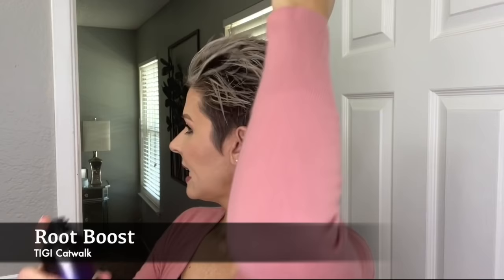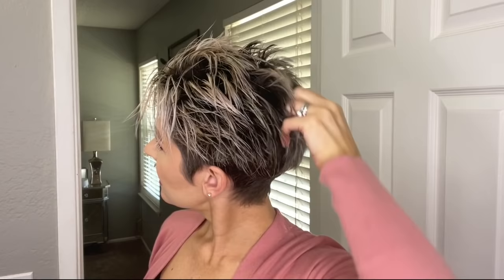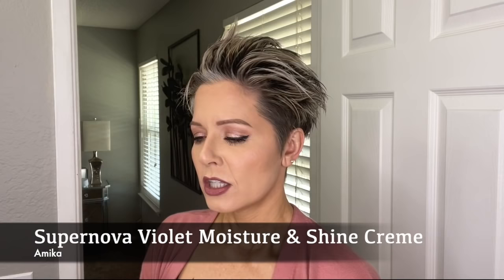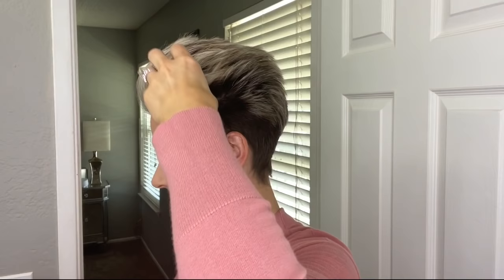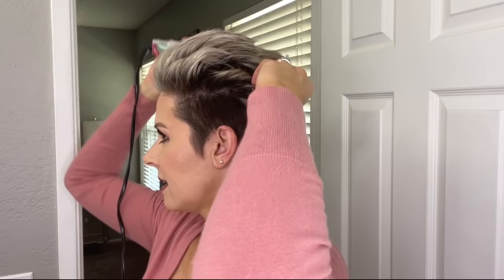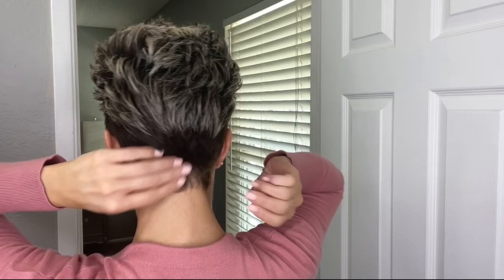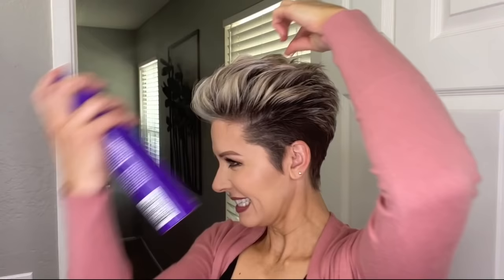Undercut Pixie Tutorial ~ Rocker Style😎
Let's have some fun with our hair today, shall we?😘

🌟PRODUCTS & TOOLS USED/MENTIONED:
*Amika Supernova Blonde Violet Moisture and Shine Cream ~
*Limited Edition Set of all 3 of my favorite Amika Products ~
*Catwalk Root Boost
*Color Proof Fiber Blast Texture Creme ~
*Aussie Instant Freeze Hairspray ~
*CHI "Garden Party" Flatiron ("Garden Party" is no longer available but this is the same model) ~
*T3 Cura Professional Hairdryer (No longer available at Nordstrom but I found it at Bed, Bath & Beyond) ~

🌸What I'm Wearing:
Eyes:  LORAC Meraki Palette
Lips:  MAC "Soar" Lip Pencil & Lipstick + "Fabby" Lipstick
Nails:  Orly "Sweet Thing"

🌟Don't miss my upcoming video review on these pomade/wax products!
Bed Head Manipulator Matte
Enjoy Clay
Black & White Genuine Pluko Hair Dressing Pomade
Fanola Working Wax
Redken Wax Blast 10
Sebastian The Sculptor Matte Clay